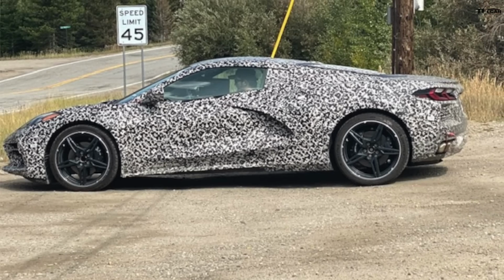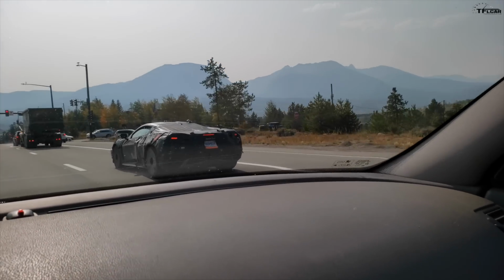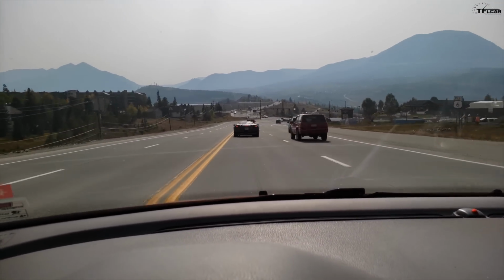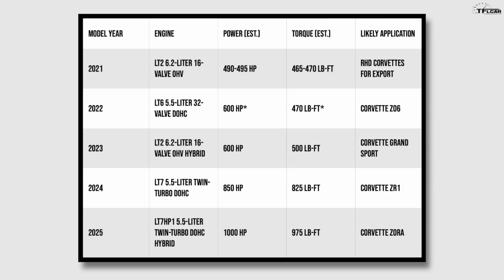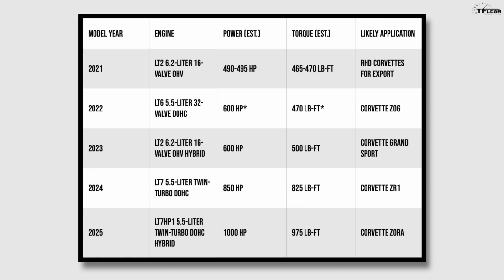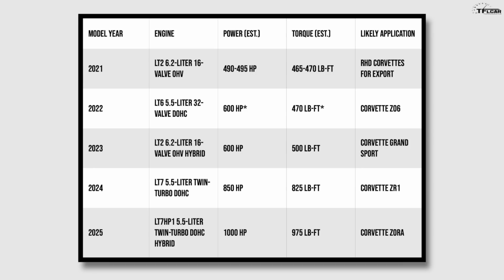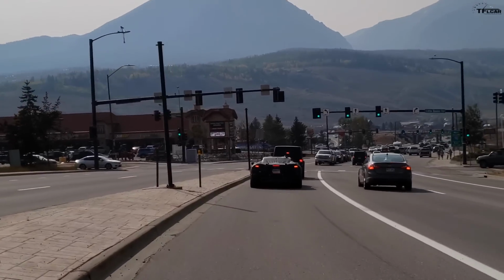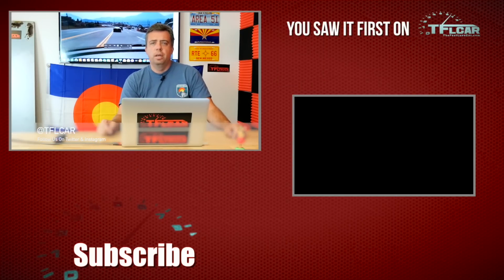Spied! Is This The New Chevy Corvette Z06 Testing In The Wild, Or Even A HYBRID? Prototype Hunting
) Check out TFL's apparel store! Quite a few Chevy Corvette C8 prototypes have been testing high up in the Colorado Rocky Mountains, and we're wondering whether some of these test cars represent the upcoming Corvette C06, or even a C8 Hybrid model. Check it out!